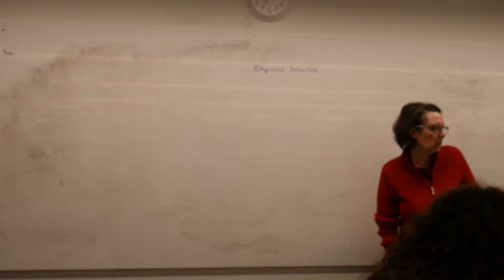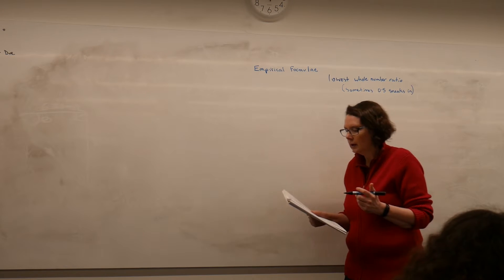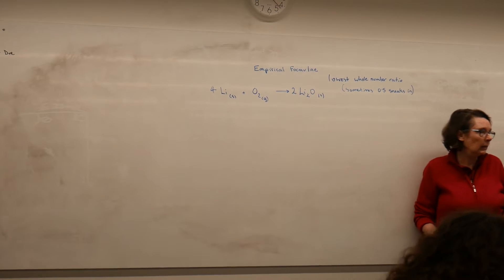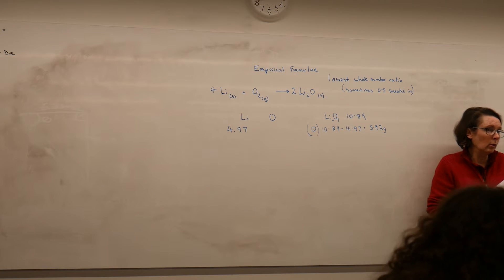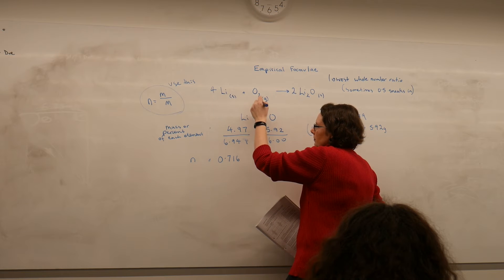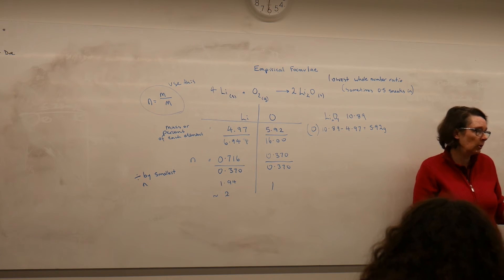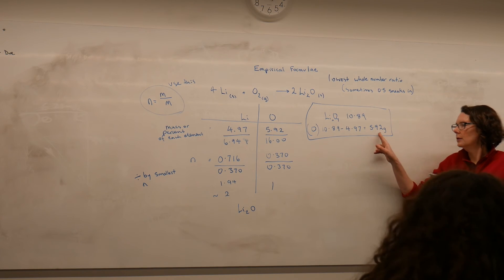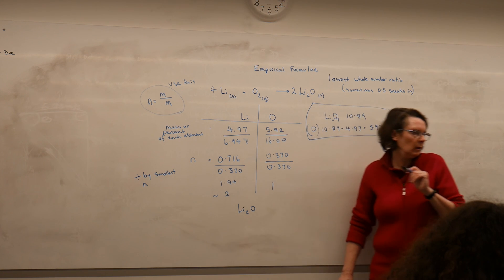Physical Sciences 3 Criterion 8 Empirical Formulae Week 4 Lesson 3 Term 3 2021